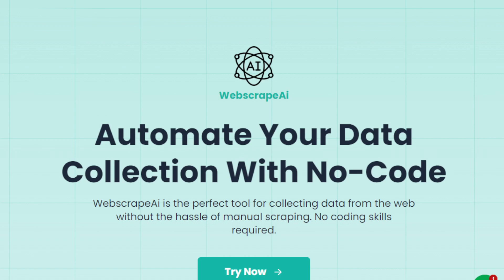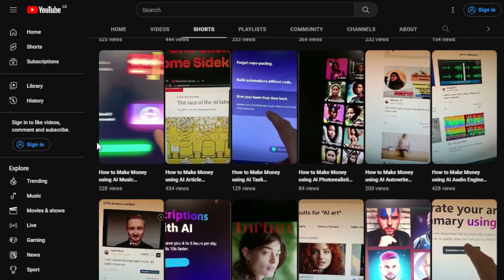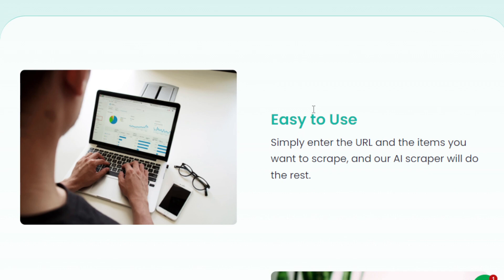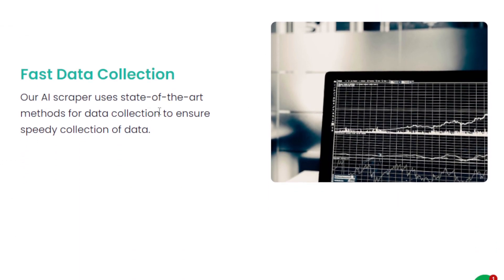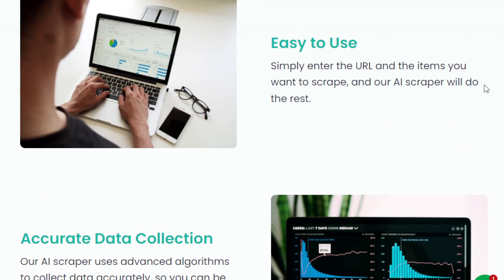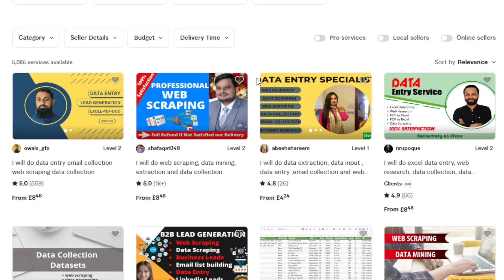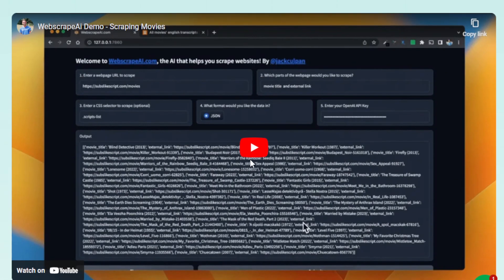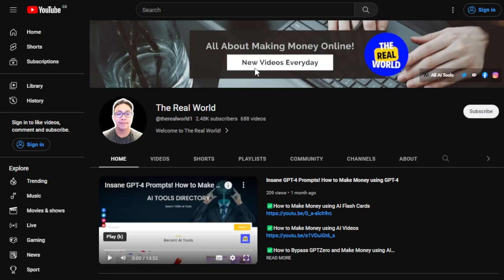How to Make Money using AI Web Scraper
Hey there, in this video, I'm going to show you How to Make Money using AI Web Scraper

Webscrape AI is an easy-to-use AI tool that automates the data collection process. With Webscrape AI, you can collect data from any website without the hassle of manual scraping. And the best part is, you don't need any coding skills.

Here are just a few reasons why Webscrape AI is so useful:

First, Webscrape AI is accurate. The AI scraper uses advanced algorithms to collect data accurately, so you can be confident in the results.

Second, Webscrape AI is customizable. The AI scraper allows you to easily customize your data collection preferences to suit your needs.

Third, Webscrape AI is cost-effective. The AI scraper is an affordable solution for businesses of all sizes that want to collect data without breaking the bank.

Fourth, Webscrape AI is fast. The AI scraper uses state-of-the-art methods for data collection to ensure speedy collection of data.

And finally, Webscrape AI is easy to use. Simply enter the URL and the items you want to scrape, and the AI scraper will do the rest.

Now, let's talk about how you can make money online using Webscrape AI. Here are different ways:

1. Offer data collection services as a freelancer. With Webscrape AI, you can offer data collection services to businesses that need it.

2. Use Webscrape AI to collect data for your own research or analysis. If you're an academic or a researcher, Webscrape AI can help you collect data quickly and efficiently.

3. Offer data cleaning and analysis services. After collecting data with Webscrape AI, you can offer data cleaning and analysis services to businesses that need it.

4. Build a business around data collection and analysis. If you're interested in starting your own business, you can use Webscrape AI to collect and analyze data for businesses in a specific industry.